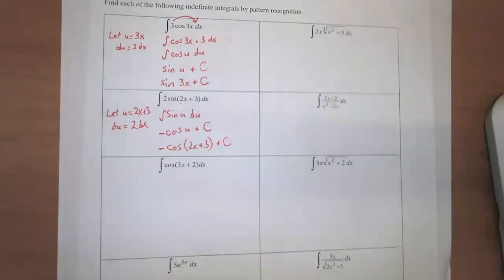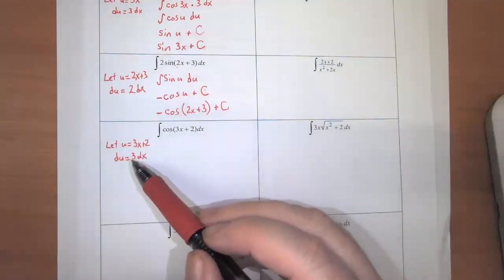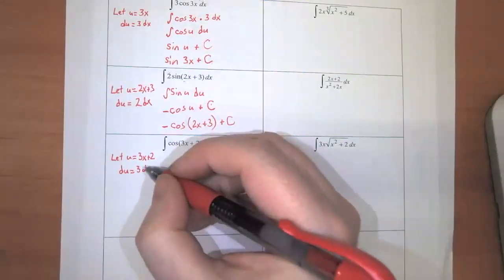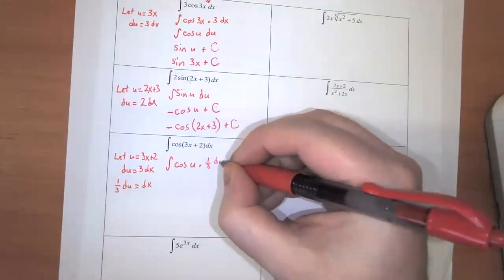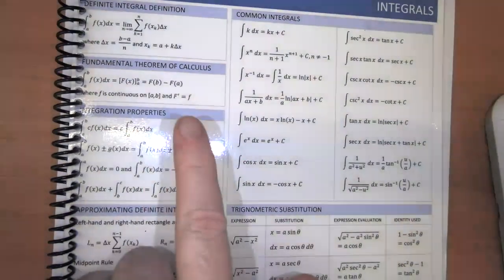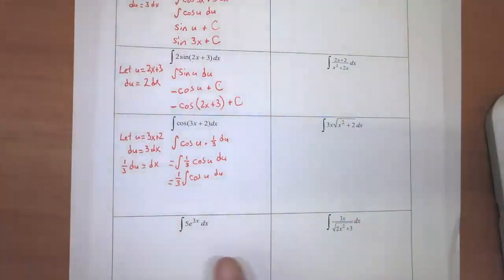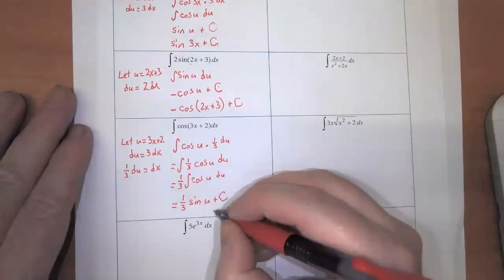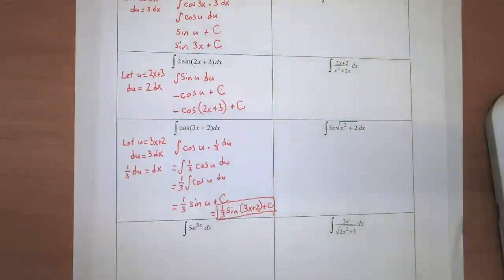Calc - Usub ex 3